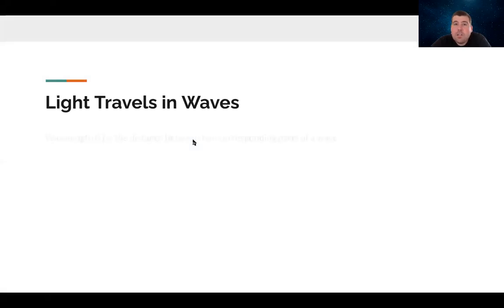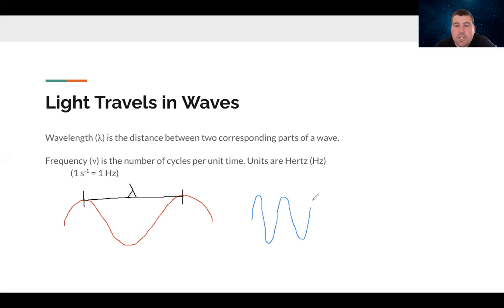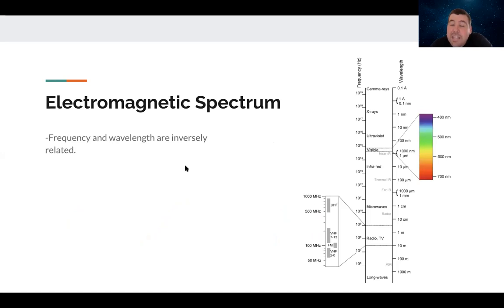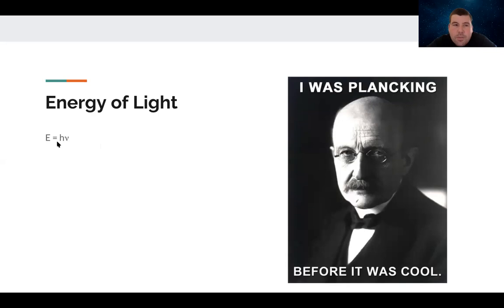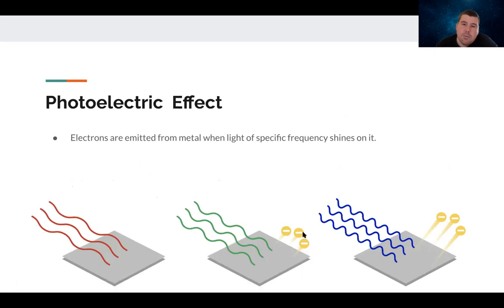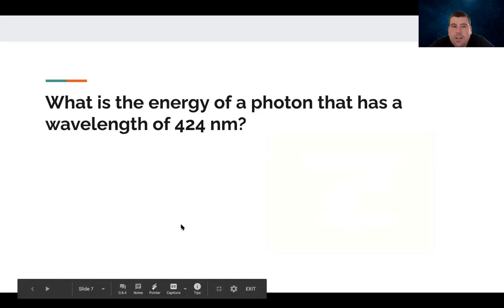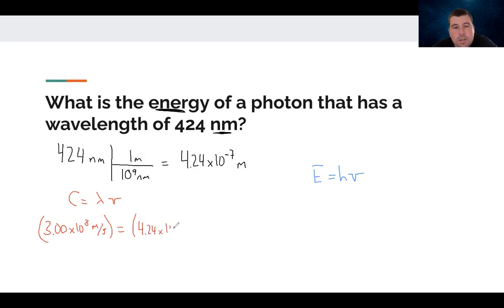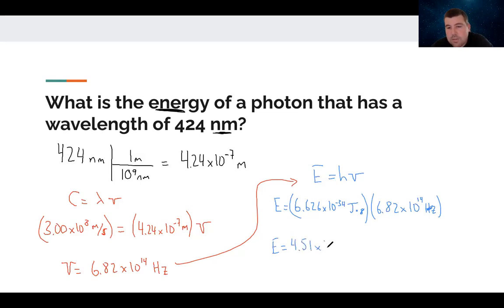AP Chemistry Videos- Properties of Light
This video describes light and its properties. Wavelength, frequency, and energy are discussed along with the equations that relates these values.